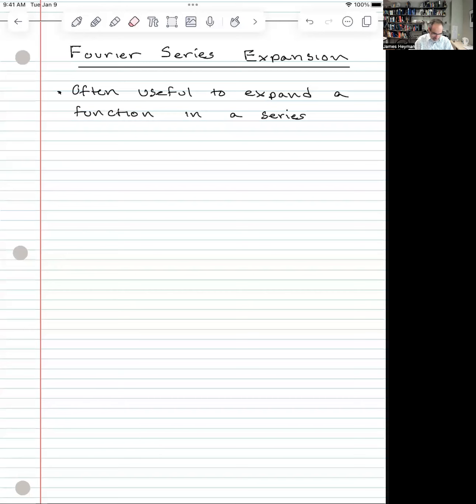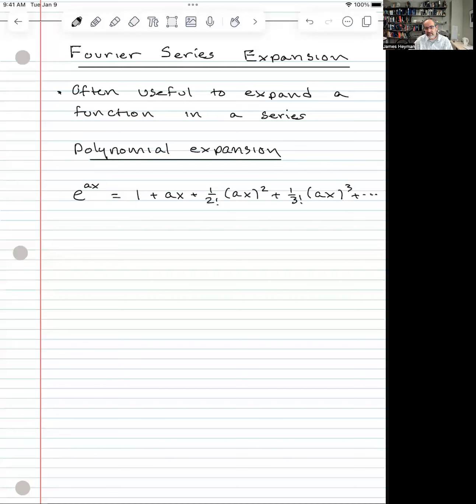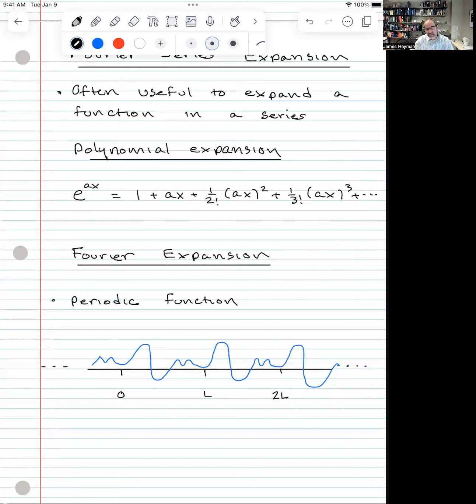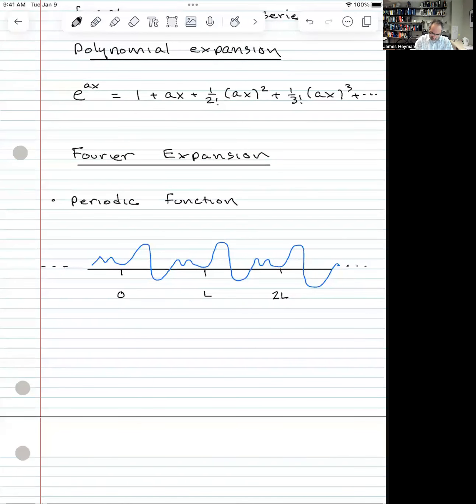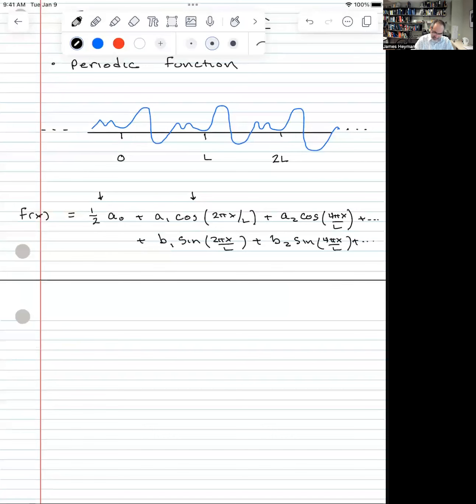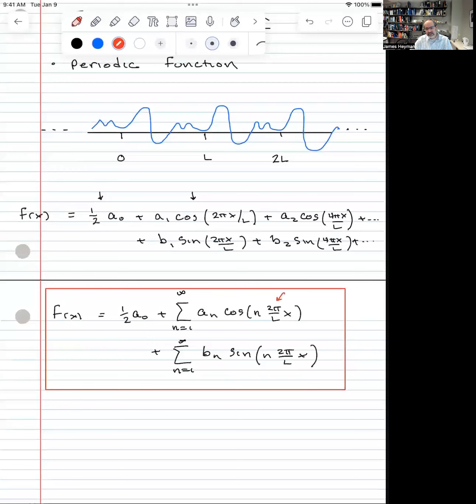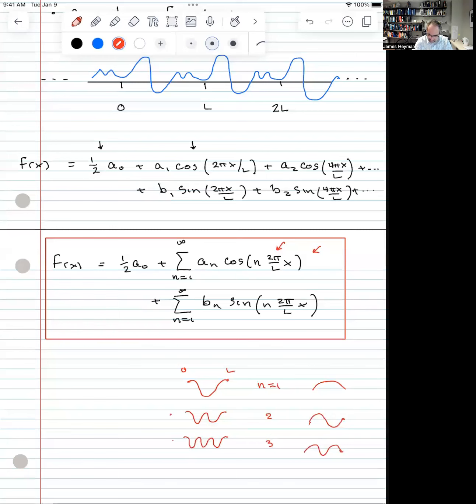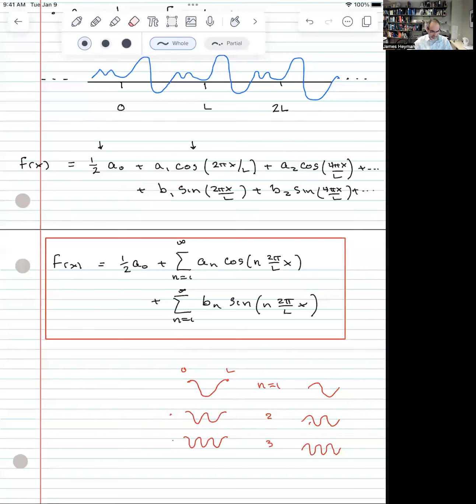P443 F23 L15 V2 Fourier Series 1